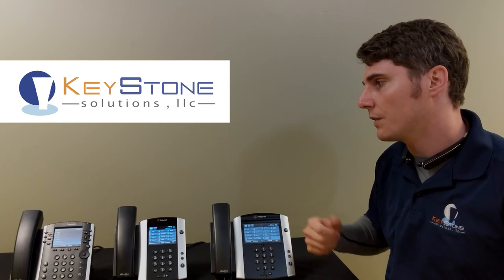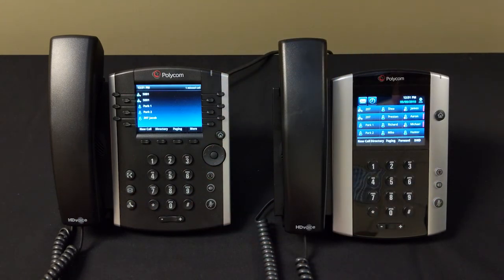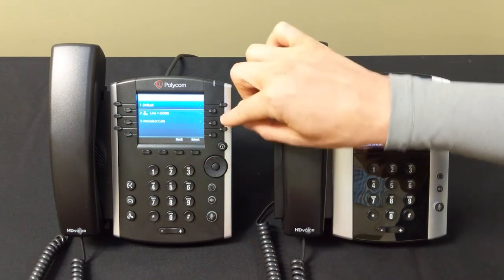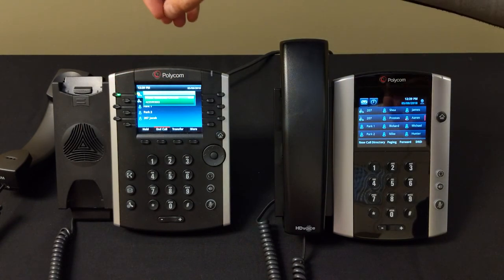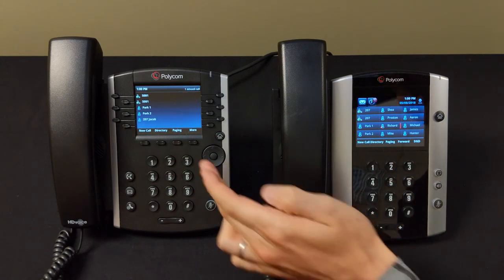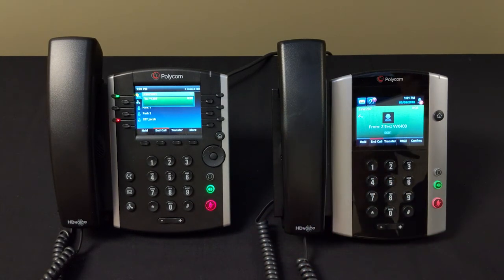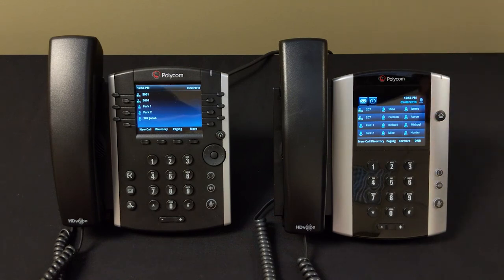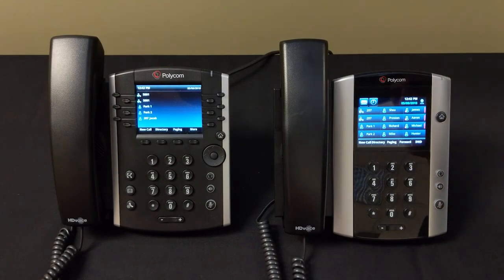Polycom Phone Training (Full Training Video)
In this video series, we will be covering everything you need to know about the three models for Polycom Phones.

KeyStone Solutions is a full-service Information Technology partner you can trust.
We have extensive experience leveraging fast and reliable IT Solutions to enhance your productivity and profitability.

We take the time to thoroughly understand your technology challenges.
Our services can then be tailored to meet your specific requirements.
We pride ourselves on delivering the right business outcomes that are affordable and reliable.